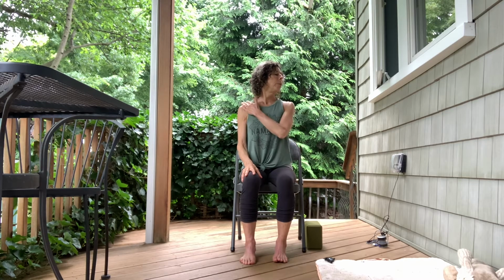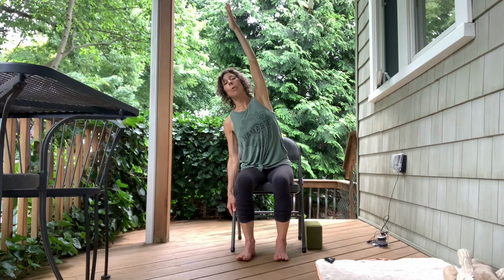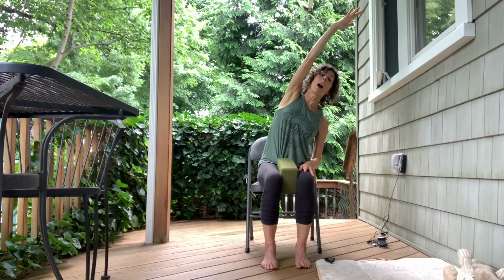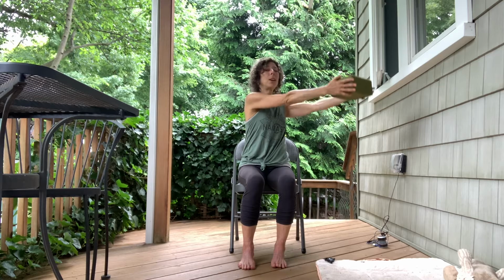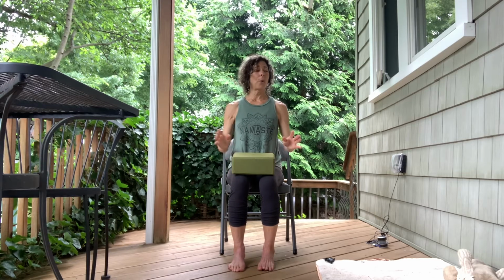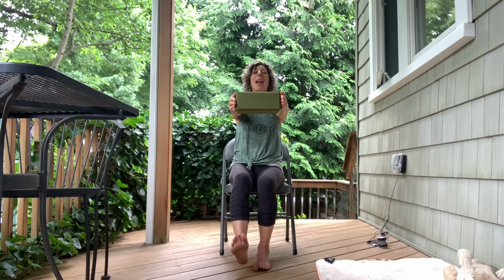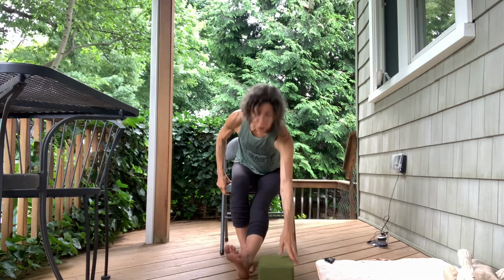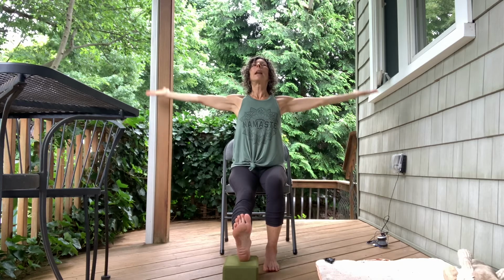Chair yoga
A gentle practice packed with tons of wonderful benefits to stretch , strengthen and stabilize mind and body.